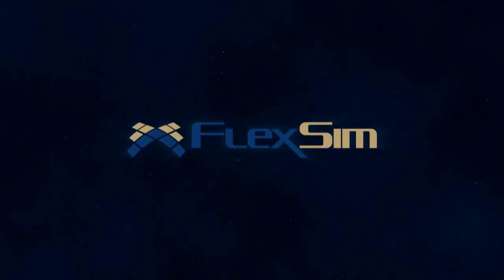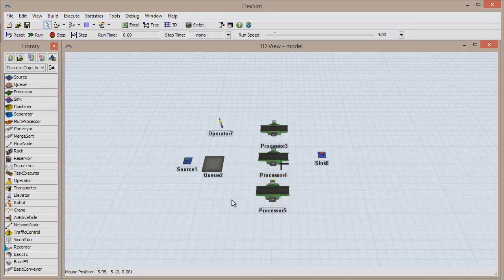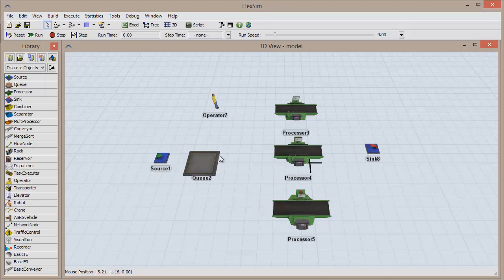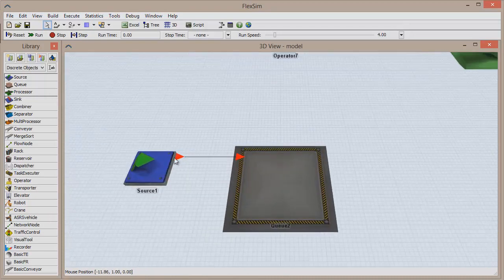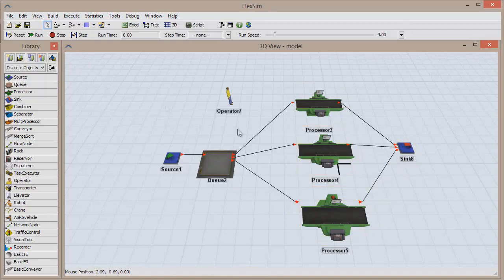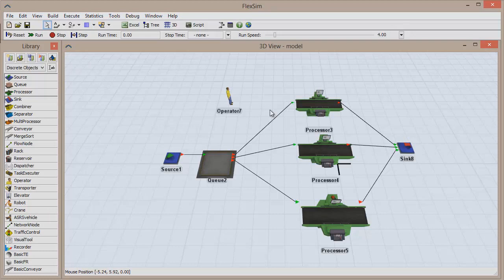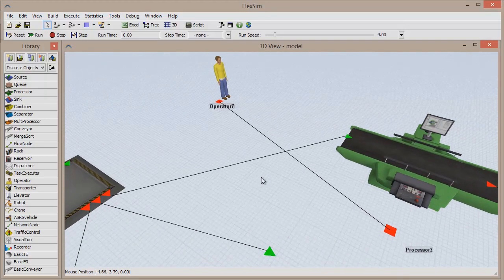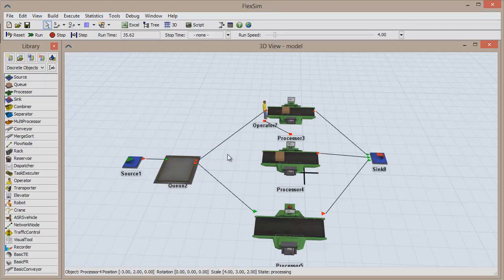FlexSim - Dica de como fazer conexão de portas entre objetos no FlexSim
Neste vídeo básico sobre o Flexsim, nós iremos discutir conexões de portas e o papel que desempenham em um modelo de simulação.
Antes de iniciarmos, vamos usar alguns objetos que são encontrados em um modelo básico de simulação. Clique e arraste alguns objetos das bibliotecas para a superfície de modelagem (no FlexSim, o padrão é em 3D): um source; um queue; três processors; um operator; um sink. Estes recursos podem trabalhar juntos para movimentar flowitems (entidades) através do modelo, mas eles não serão capazes de fazer nada, a menos que você realiza a conexão entre eles.
Uma conexão é uma forma de estabelecer as relações necessárias entre os objetos para definir o fluxo. Um item sai através da porta de saída de um objeto e entra através da porta de entrada de outro objeto, e a conexão é uma forma de definir qual objeto é a entrada e qual é a saída. Cada relação saída-para-entrada define a possível rota entre os objetos, portanto, para qualquer rota que você queira que em seu modelo, faz-se necessário ter uma conexão que defina esta rota.
Objetos podem ser conectados de duas maneiras. A primeira é clicar no botão "Connect Objetcs" na barra de ferramentas, o qual coloca o ponteiro do mouse no modo de conexão. Assim, você simplesmente usará o botão esquerdo do mouse para conectar dois objetos diferentes, estabelecendo uma conexão entre eles de saída/entrada, e então pressionando a tecla "Esc" do seu teclado para sair do modo de conexão. A outra maneira é um pouco mais fácil, e envolve manter a tecla "A" apertada, realizando ao mesmo tempo a conexão com o mouse, e então soltando a tecla "A" para deixar o modo de conexão.
Usando o seu método preferido, conecte o source ao queue. Uma porta de saída será criada no primeiro objeto que você clicou, e uma porta de entrada correspondente será criada no segundo objeto que você clicou; você pode visualizar uma seta em vermelho apontando do source para o queue, que também tem uma seta vemelha apontando em sua direção. Nós agora, criamos a relação entre estes objetos; items que são criados no source irão agora fluir para o queue.
Nós podemos agora conectar o restante dos objetos. Usando seu método preferido, conecte o queue em cada processor, o qual cada um é conectado ao sink. Se você seguir as setas em vermelho, você verá que agora nós temos um fluxo do source ao longo de todo modelo até o sink, com três caminhos únicos que os items tomam, uma vez que eles saíram do queue. Clique em "Reset" e "Run" no modelo para ver com os items fluem através dos objetos.
Existe um outro tipo de conexão disponível no FlexSim, chamada de conexão de porta central. Imagine que precisamos usar um operador para auxiliar no processamento de itens em um equipamento. Nós poderíamos usar uma conexão regular para criar esta relação? Não, porque não estamos envolvendo neste caso, a entrada e saída de itens. Nós podemos, no entanto, conectar as portas centrais destes objetos juntos, o qual criará uma referência entre dois recursos.
Examente como as conexões regulares de porta de entrada e saída, conexões de portas centrais podem ser feitas de duas maneiras. A primeira é clicando no botão "Connect Objects" na barra de ferramentas e selecionar "Connect Center Ports", o qual coloca o ponteiro do mouse no mode de conexão de porta central. Conecte os dois recursos exatamente como fizemos anteriormente, e então pressione a tecla "Esc" em seu teclado para deixar o modo de conexão. Você pode também, manter a tecla "S" em seu teclado apertado, realizar a conexão, e então soltar a tecla "S" para deixar o modo de conexão.
Você verá que ao invés das flechas em vermelho, as conexões de porta central geram um quadrado em vermelho. Isto é para mostrar que esta conexão é apenas uma referência, e não tem nada a ver com porta de entrada e saída. Agora temos o conhecimento para referenciar o operador que irá processar itens nos equipamentos, porque este tipo de conexão permite referenciar recursos para outro objeto.
Em algum momento, você precisará remover a conexão de seu modelo. Para fazer isso, você pode usar o botão "Disconnect Objects" na barra de ferramentas ou usar algumas teclas de atalho em seu teclado: "Q" para uma conexão regular de fluxo, e "W" para conexão de porta central. Escolha o que você achar melhor e clique entre dois objetos da mesma forma que você fez quando estava criando as conexões.
Obrigado por sua atenção. Para mais informações sobre os produtos da FlexSim ou para visualizar dicas e sugestões de como usar o Flexsim para o sucesso em sua modelagem, por favor, visite